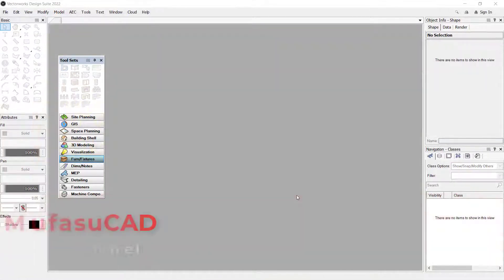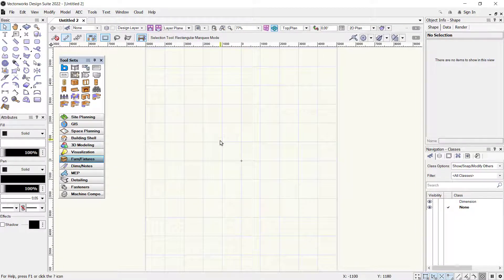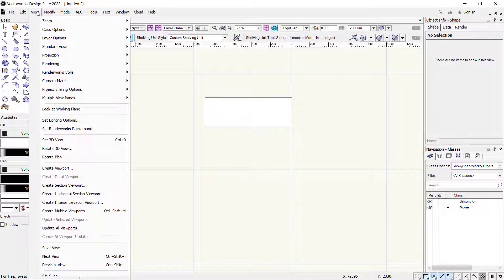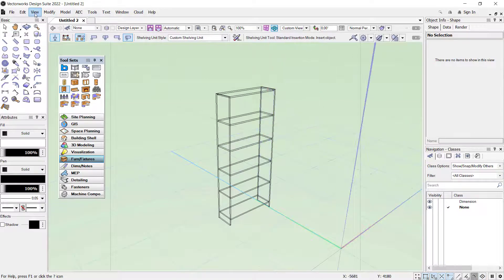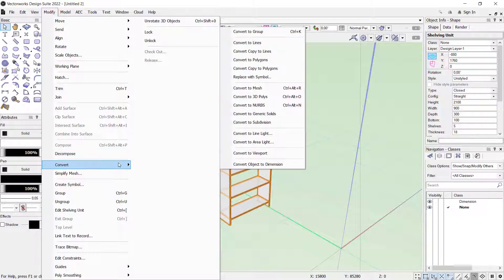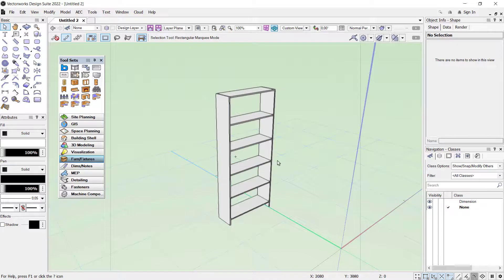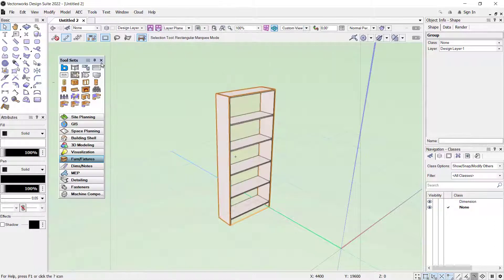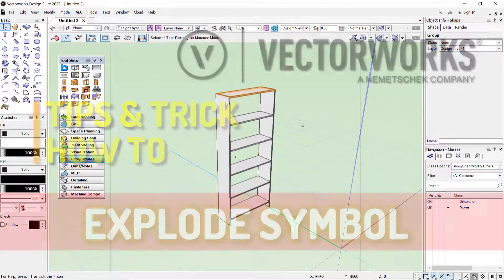Vectorworks How To Explode Symbol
Learn vectorworks basic tutorial for beginner how to explode symbol with group and ungroup tool